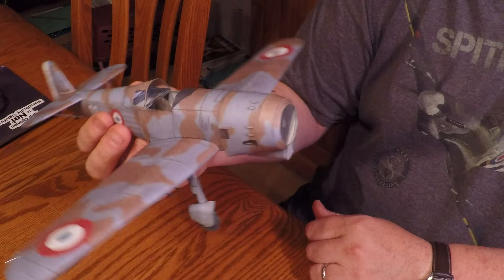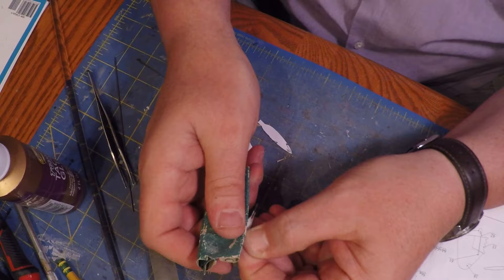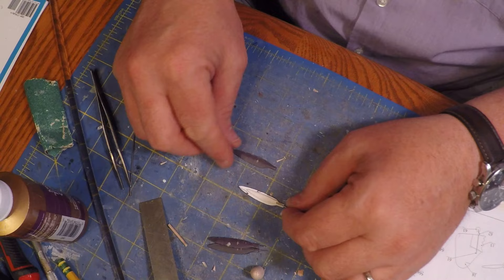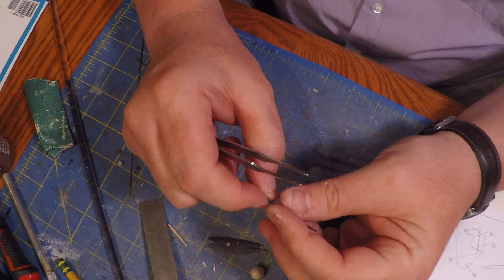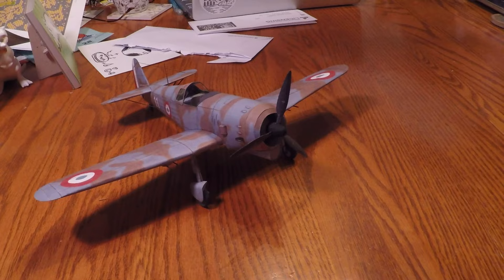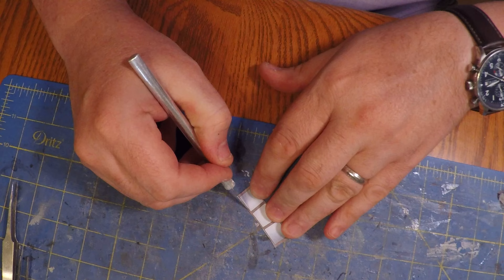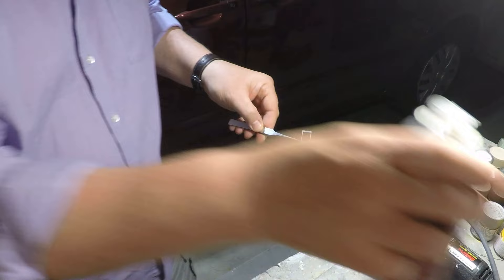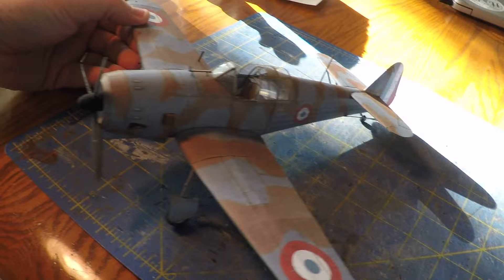Koolhoven F.K. 58 Paper Card Model: Final Details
We show off some final oleo strut additions, make the prop and spinner and finally the canopy.  We also point out a few final details to finish her off!